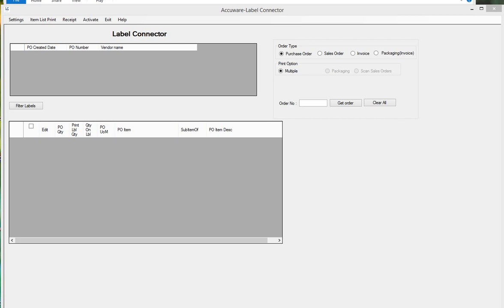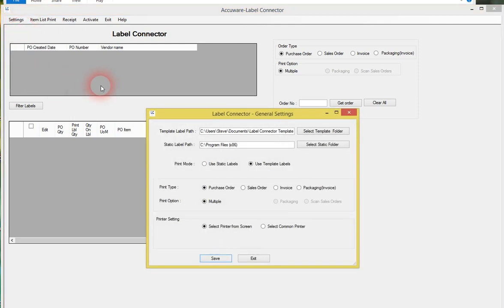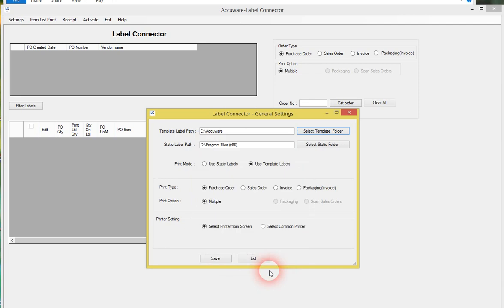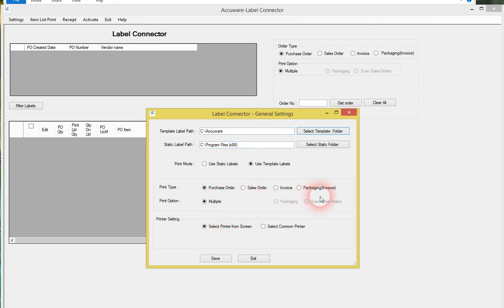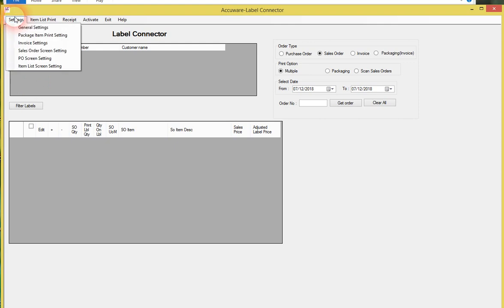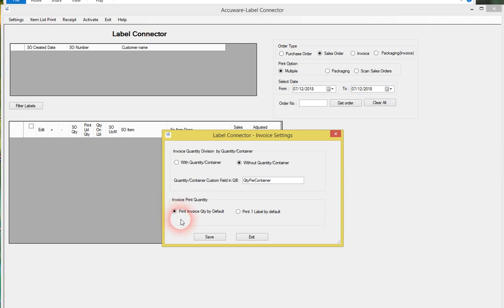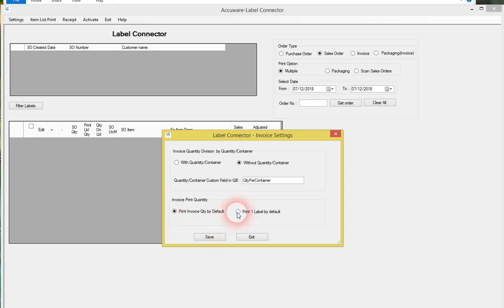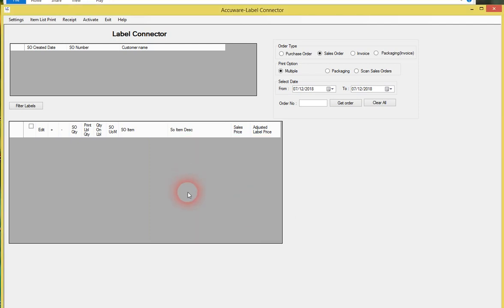Label Connector For QuickBooks General settings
Video Covers the General settings required by Label Connector from Accuware. These settings are required to enable Label connector to operate properly.